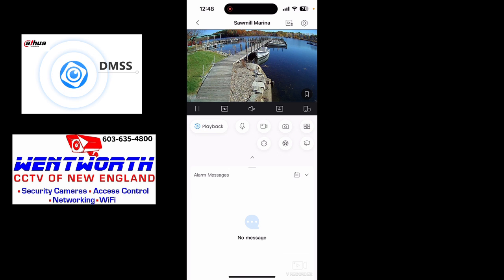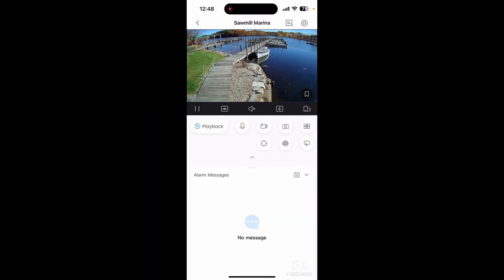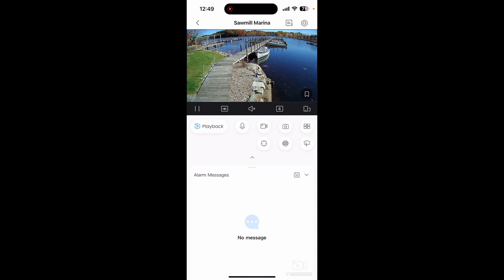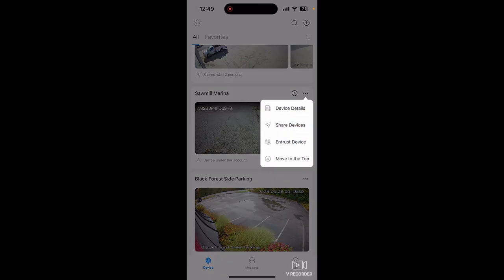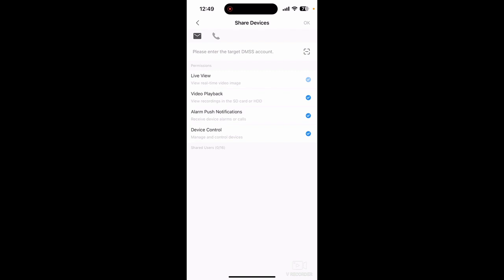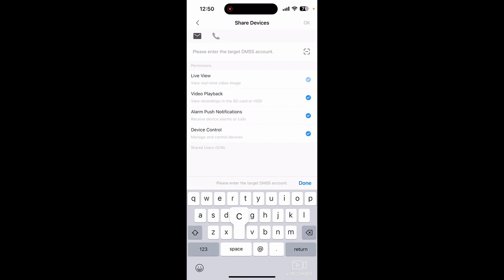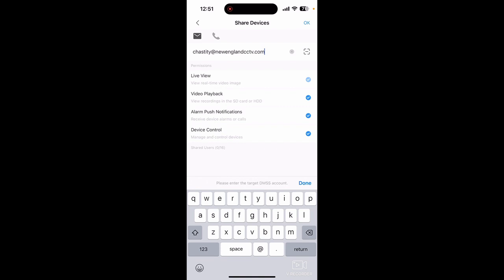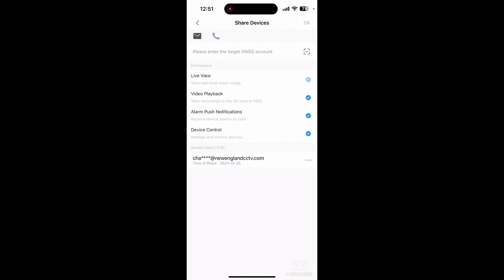How to Share Access to Security Cameras with Dahua DMSS Phone App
In this video, we teach viewers using the Dahua DMSS phone app to view their security camera systems how to share that access with others.